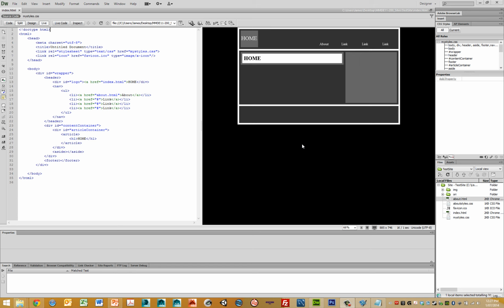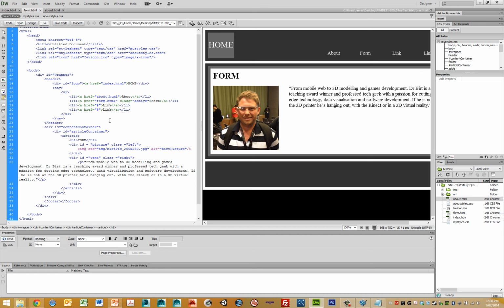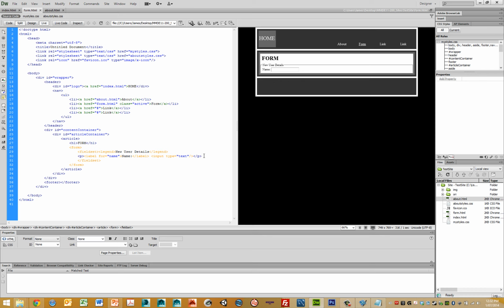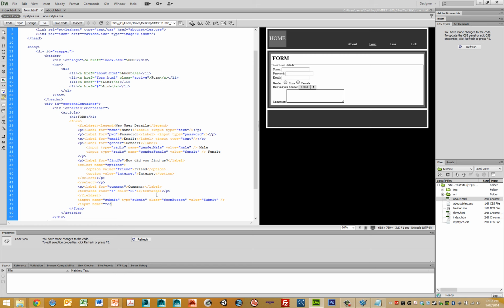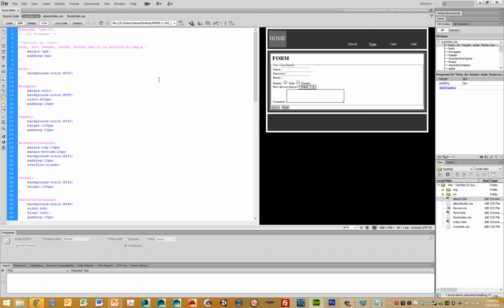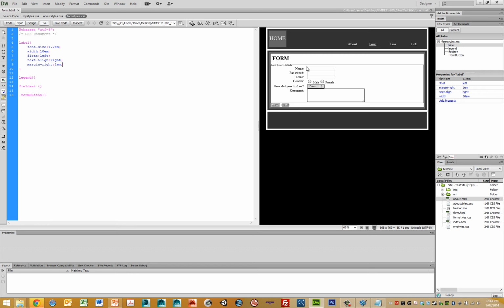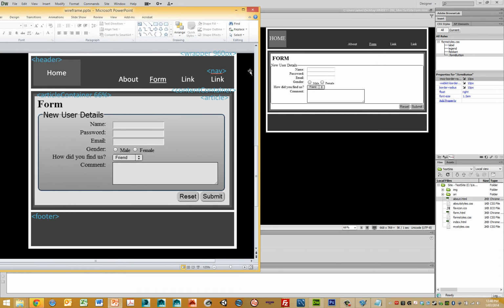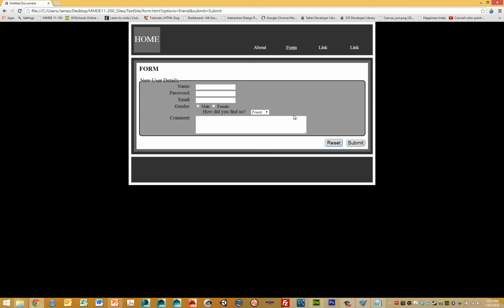HTML & CSS Forms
In this video we add an HTML form with content to the webpage and style with CSS.